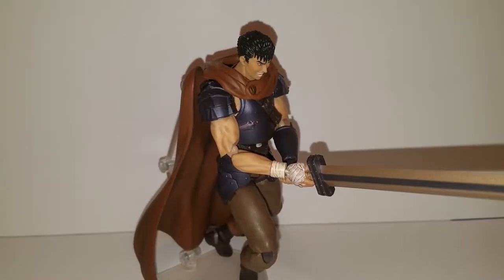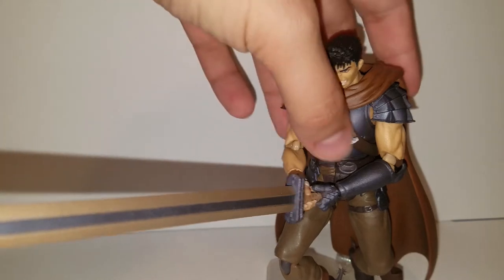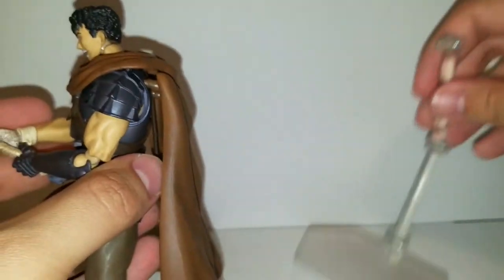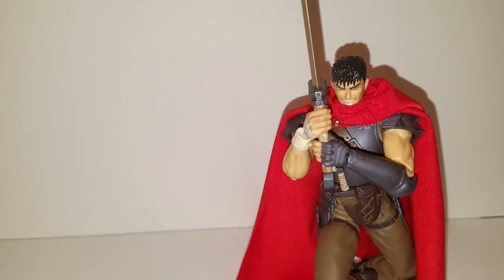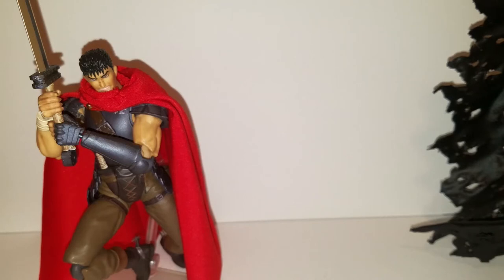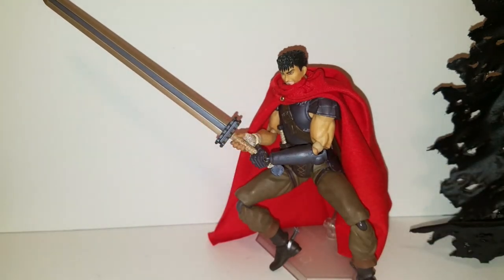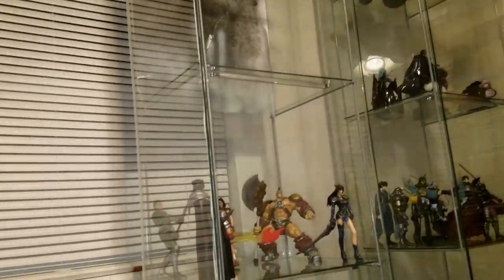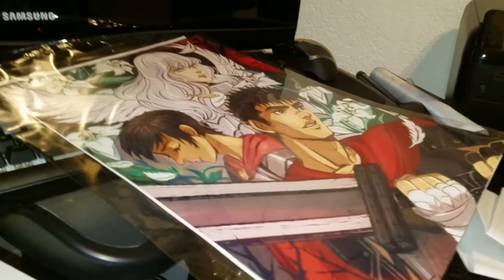3rd Party Cape for Guts Figma (Band of the Hawk)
I liked my last 3rd party cape so much i decided to get my other Guts figure one !